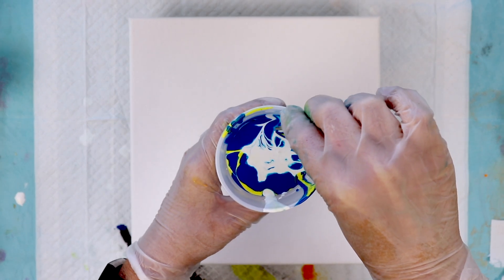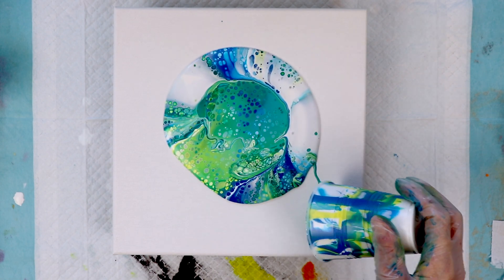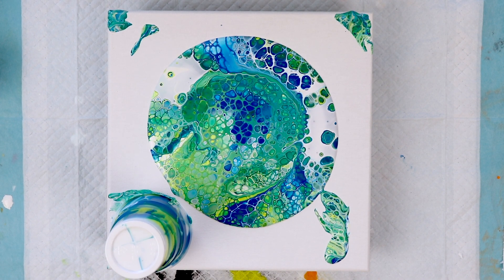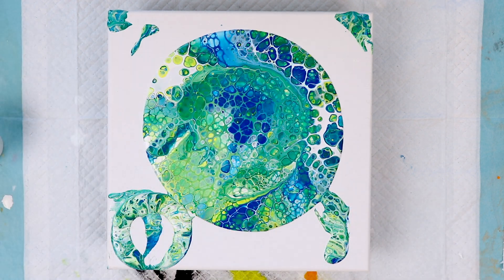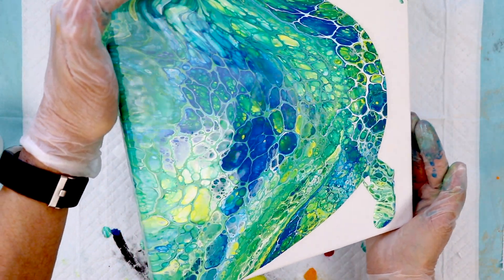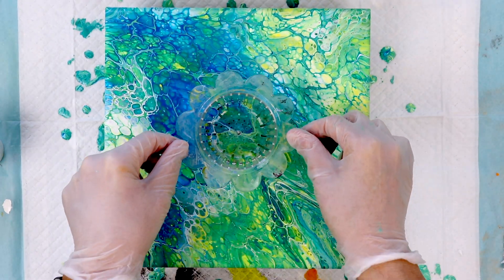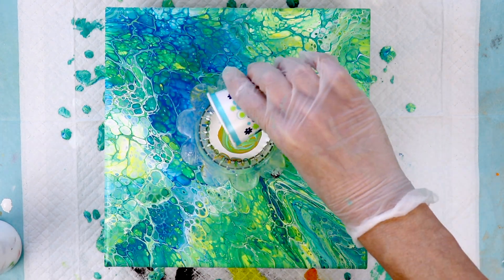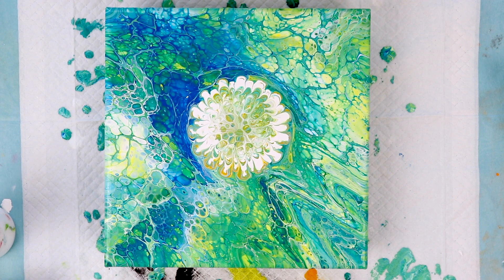(#49) HOW TO DO A FLIP CUP AND SINK STRAINER ACRYLIC PAINT POUR TUTORIAL!!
Apple Barrel Apricot
Artist’s Loft Primary Blue

1. I use a 2:1 ratio of Flood Floetrol and Elmer's Glue All to mix my paints. I don't add water.

2. All my colors are free from silicone as they're mixed, but I add Spot On treadmill silicone into my flip cups.

3. The jumbo push pins that I use to prop up all my canvases are from my local Staples.

❁  MUSIC & CREDITS
"Airline" by Geographer